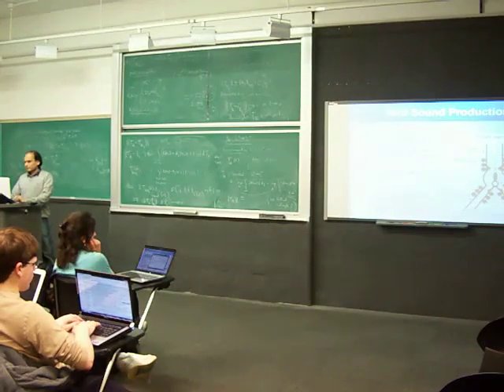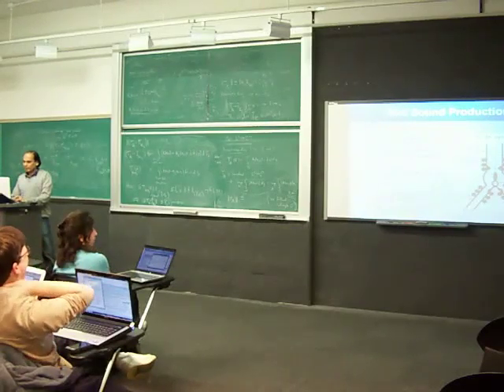E4896 - Practical Autotunning - Music Signal Processing - Dan Ellis (2011)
E4896 Music Signal Processing by Dan Ellis
Recorded at Columbia University 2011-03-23

Dan Ellis is the owner of this Material.